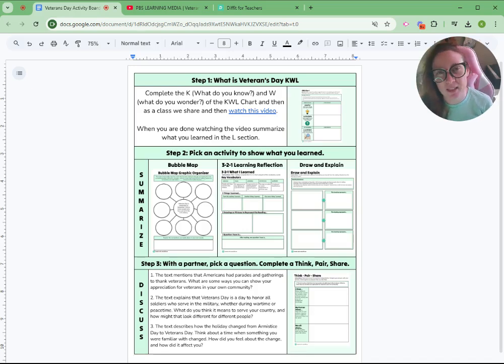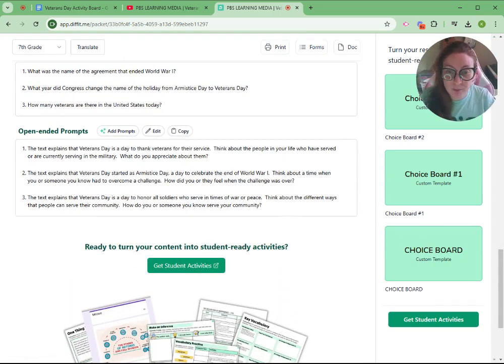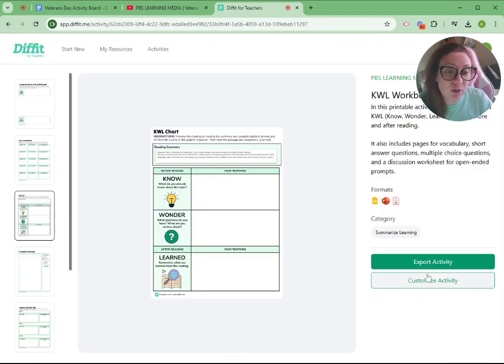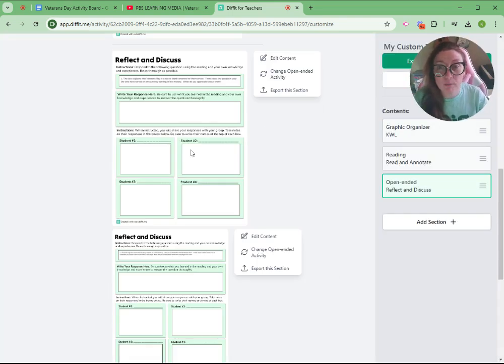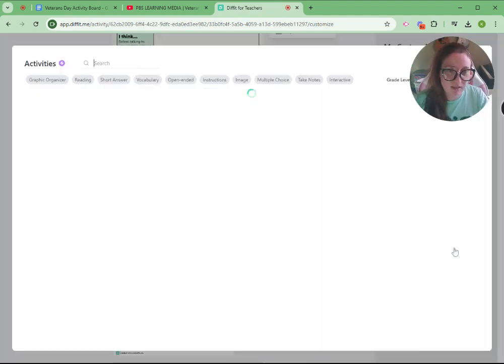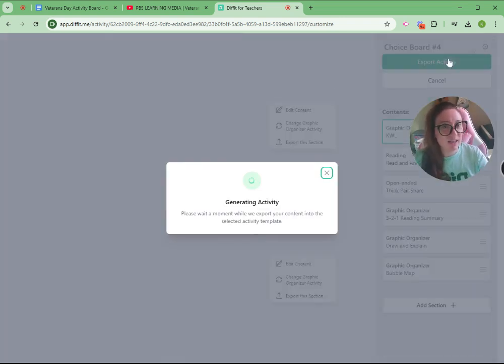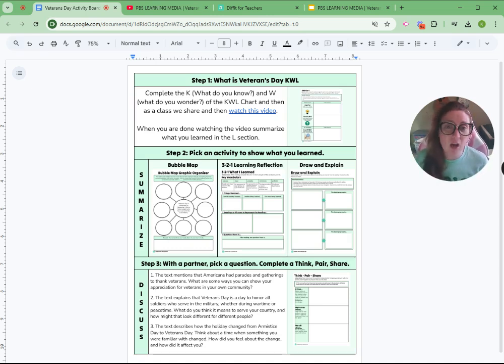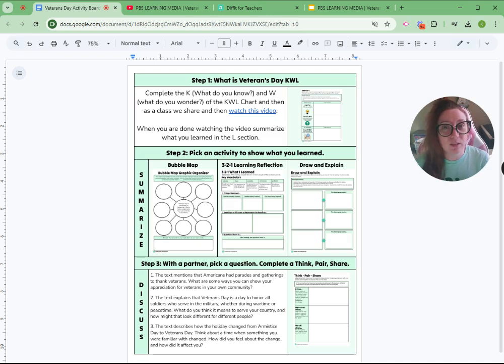Student Choice Boards with Diffit!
Teachers use Diffit to instantly get just-right resources for any lesson, saving tons of time and helping all students access grade level content. Head to Diffit.Me to try it yourself!

In this video, Kathryn Greene shows you how to use the Mix and Match feature in Diffit to give students more choice!